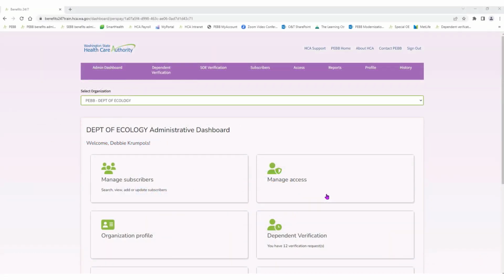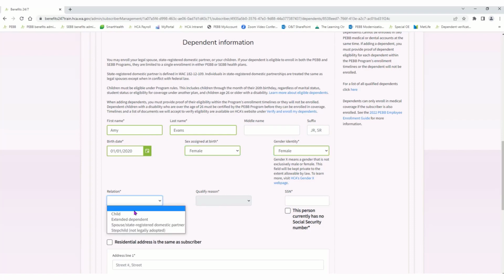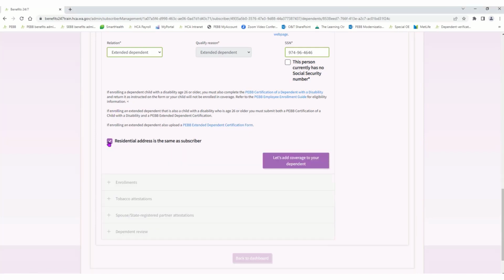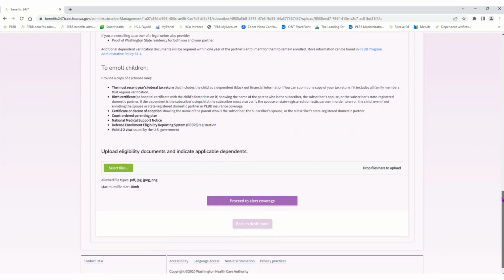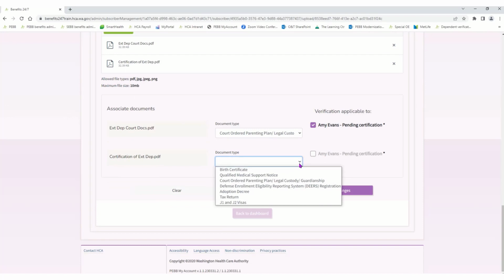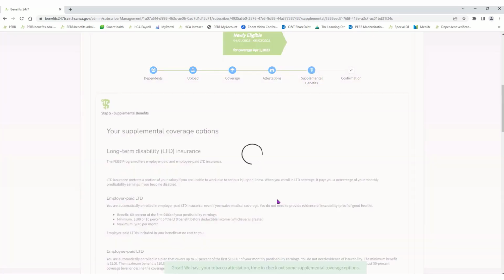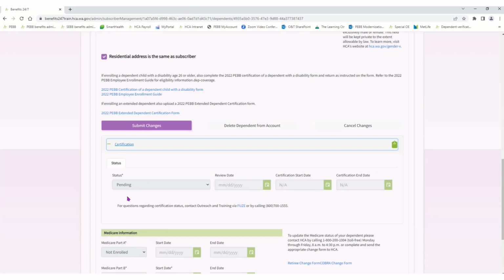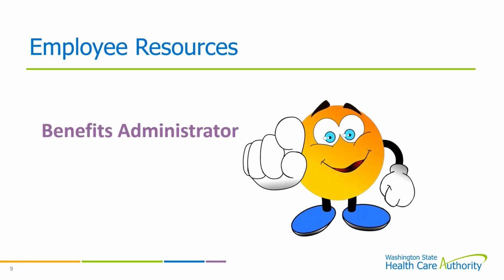PEBB: Adding an extended dependent in Benefits 24/7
Instructional video on how to add an extended dependent child in Benefits 24/7.